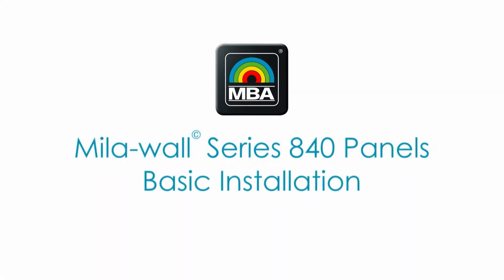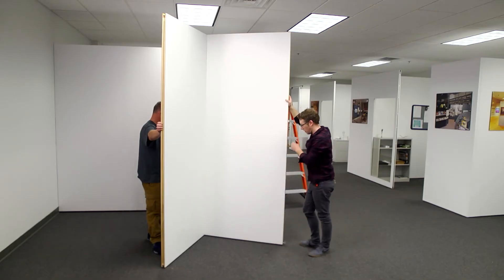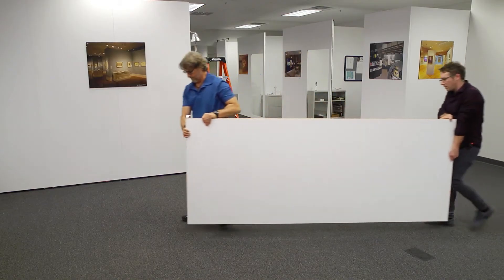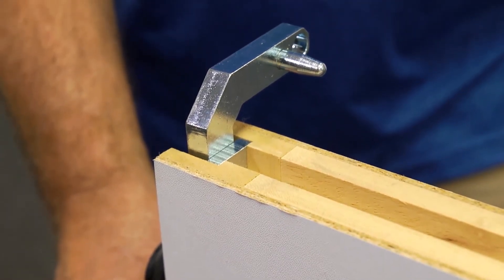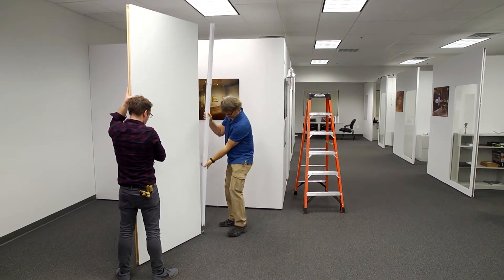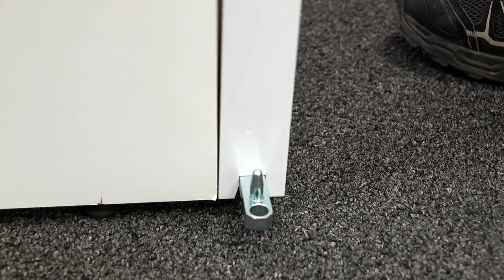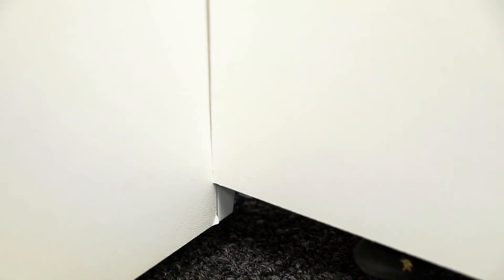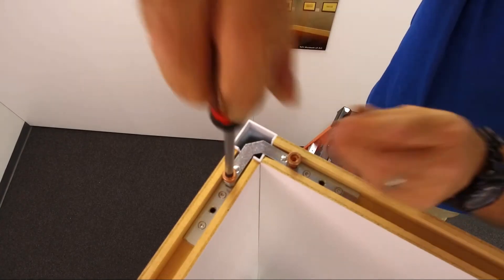Mila-Wall Series 840